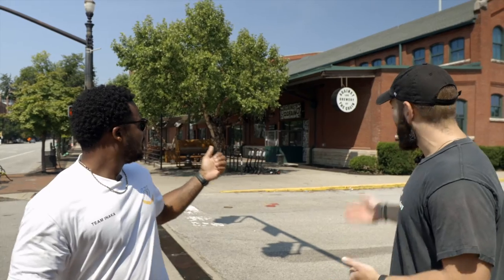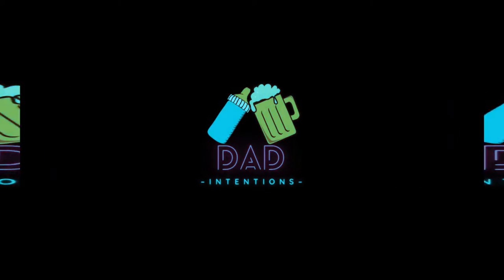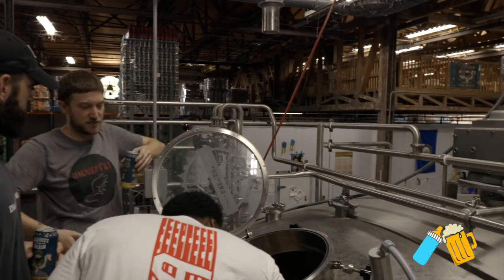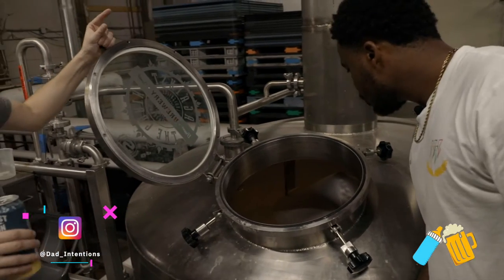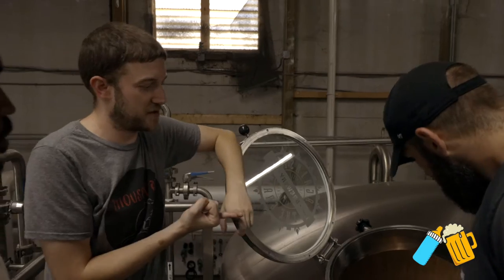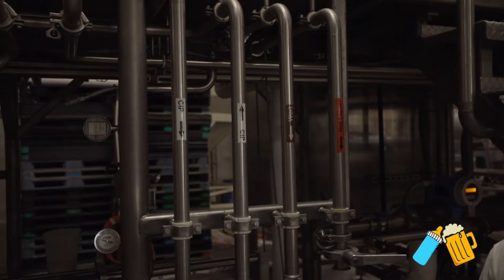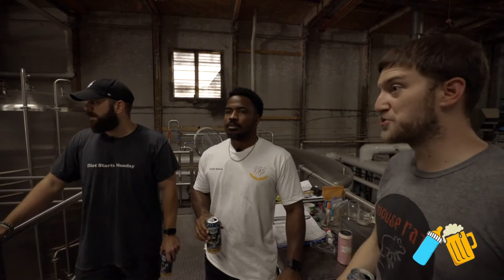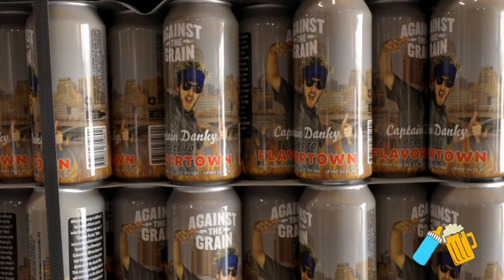Dad Intentions Ep. 20 | Against the Grain Brewery Tour | Louisville, KY